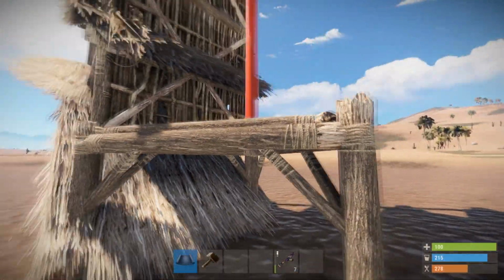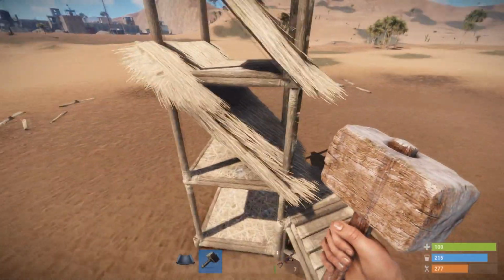Rust 3.2 How To Wall Stack With Roofs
:Brainybren:
Hi there today something a little different as i explain in detail the method to do the roof wall stack and how to take it further up in your base build.